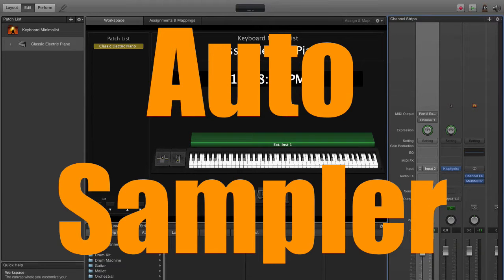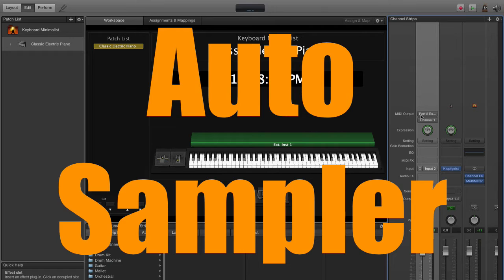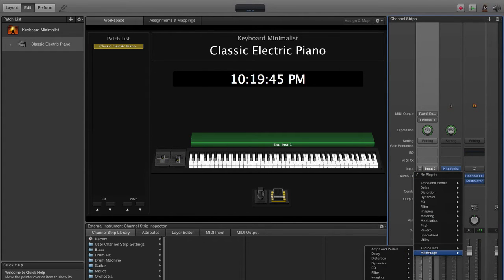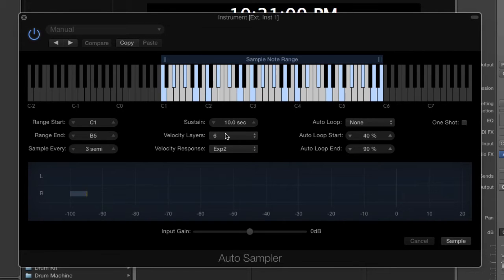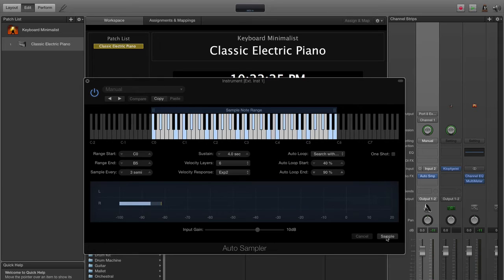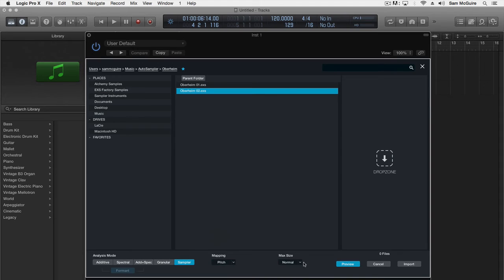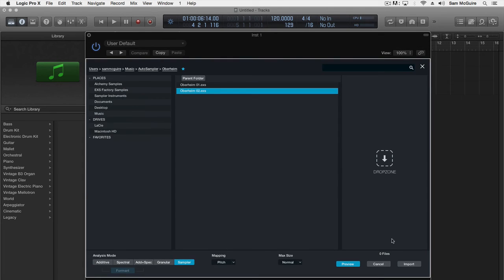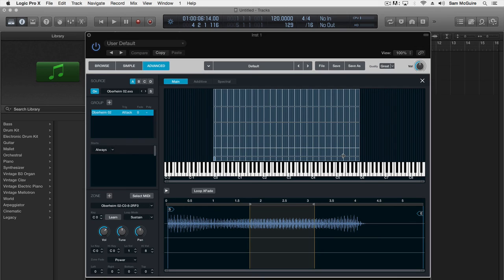Auto Sampler in Apple's MainStage!!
I was so sad when Apple bought and then closed Redmatica but I always hoped that the sampling features would eventually make their way back into Logic Pro. I never even thought to look at MainStage, which has had the Auto Sampler function since earlier this year. I am soooo happy to have it back!